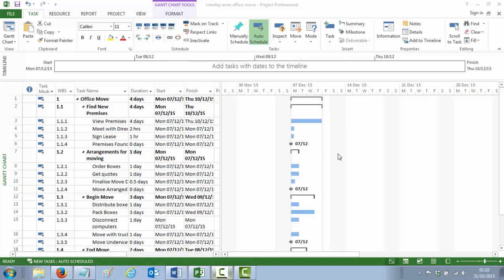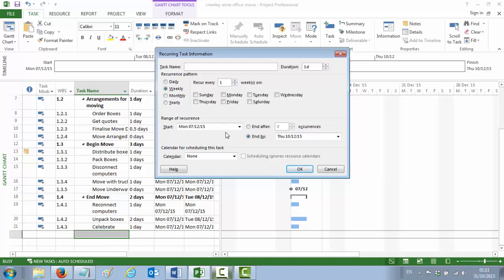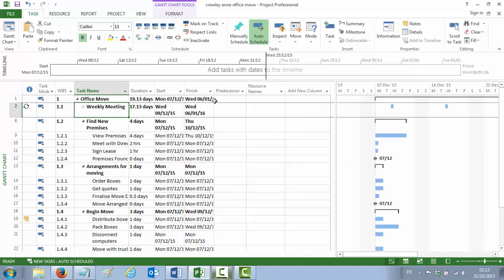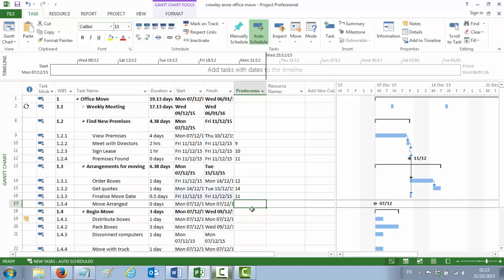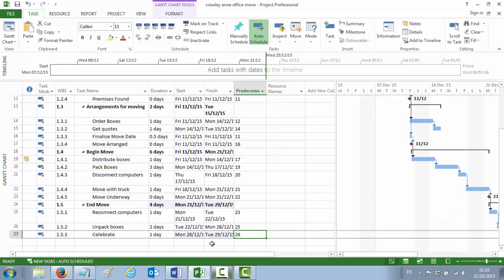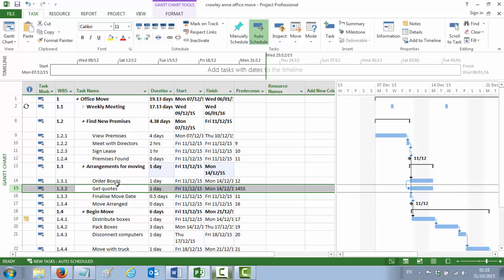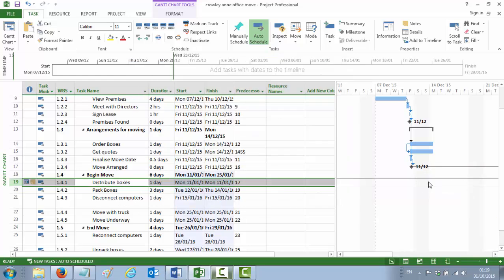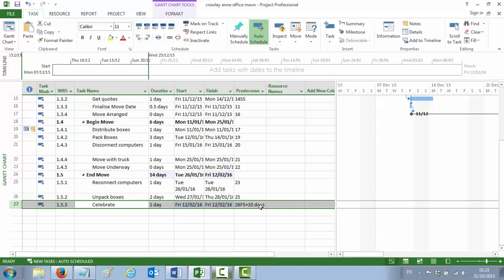MS Project 2013 Manipulating Tasks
Attaching notes to tasks, Entering a recurring task, Linking tasks, Entering a start to start relationship, Entering a constraint, Entering a lab